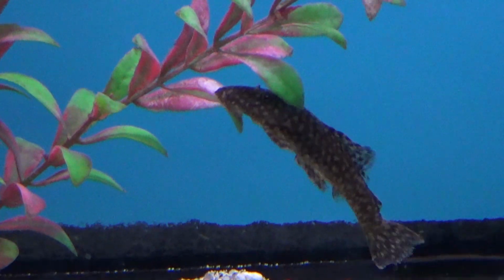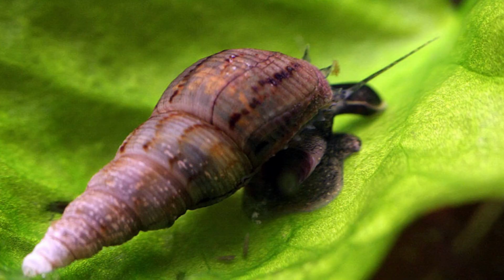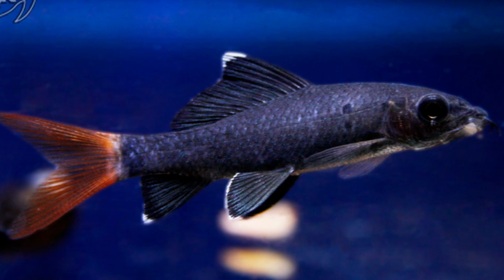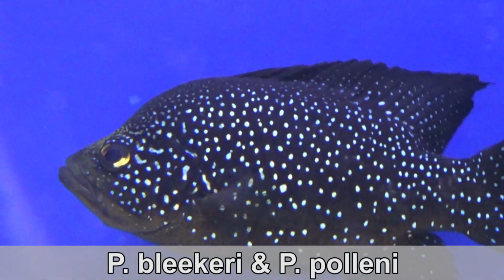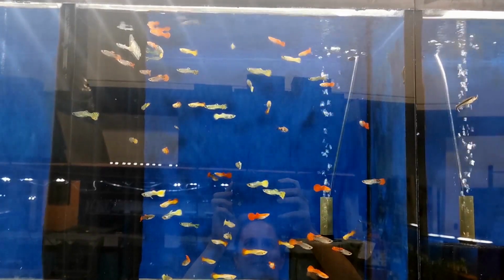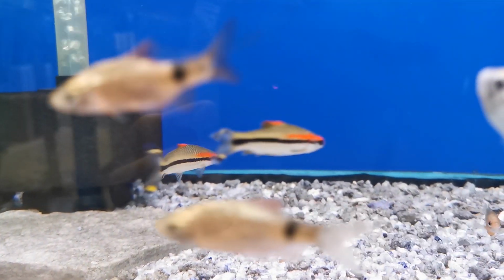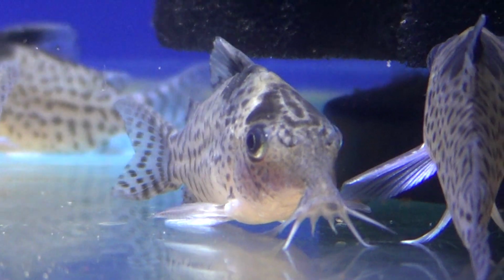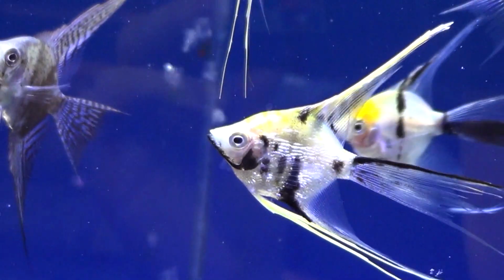Fish to Mix with African Cichlids & Fish to Avoid!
In this video, I'll show you some fun fish to mix with african cichlids & which fish you should avoid.

0:00 Intro
0:48 Notes on compatibility
FISH TO MIX
1:56 Plecos & Ancistrus
2:36 Loaches
3:39 Synodontis
4:01 Red Tail Sharks
4:15 Paratilapia
5:11 Jewel cichlids
FISH TO AVOID
6:39 Most Community Fish
7:04 Goldfish & Koi
7:25 Corydora
7:54 American Cichlids
8:52 Certain Algae eaters
9:14 Certain Riverine African Cichlids

🐟In Terrebonne (Quebec)
🙋Open to the Public
🍁Shipping throughout Canada

AWESOME CICHLID GEEK T-SHIRTS
The T-shirts ship worldwide 🌎

PRODUCTS I KNOW AND LOVE
So many more available on my website. Shipping throughout Canada🍁

NEWSLETTER

The ULTIMATE way to get news straight in your inbox and exclusive content that isn't on Youtube!

MUSIC
Artist : Jahzzar